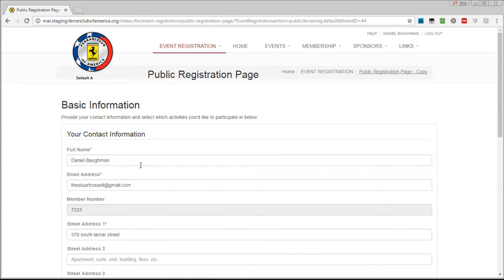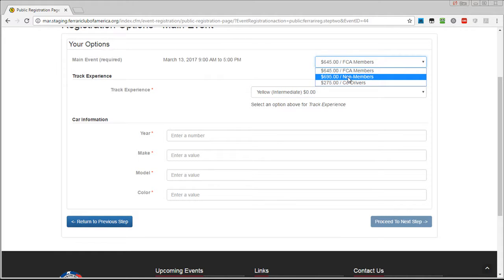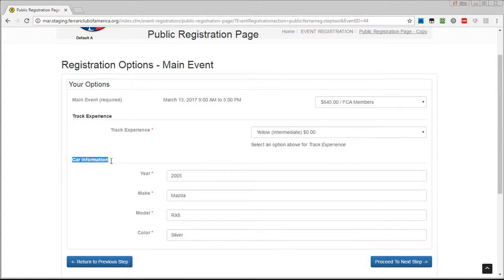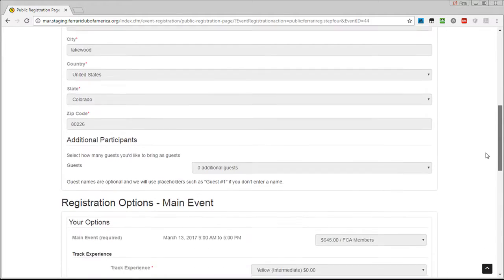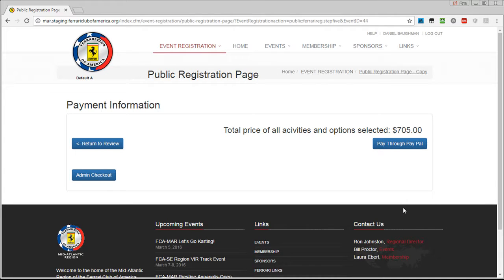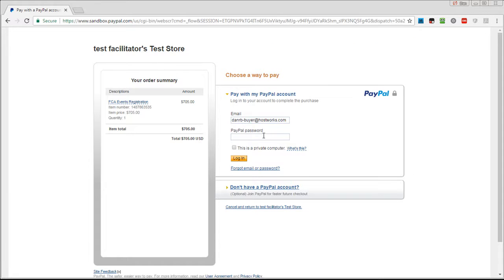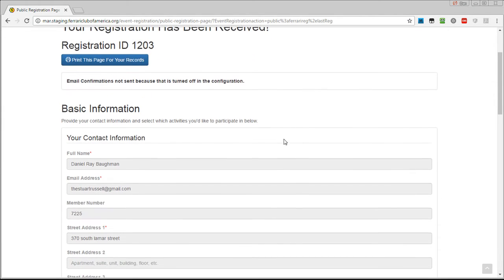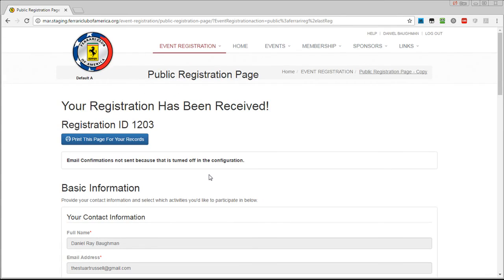Front end member registration with options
A quick registration for an event with a few options enabled. In this case its a track event so we ask the user for information regarding track experience and details on the car which will be driven.